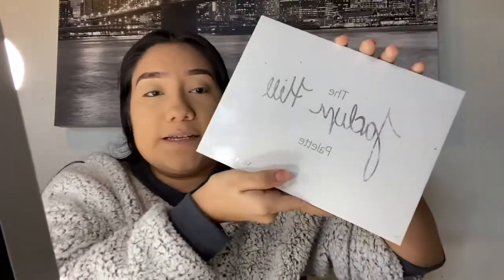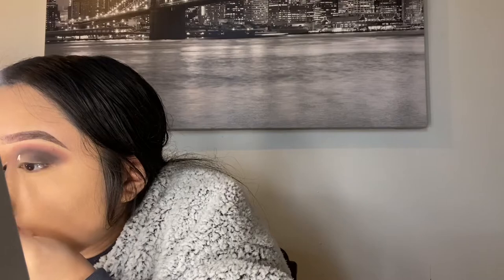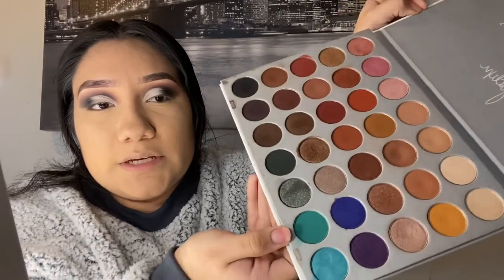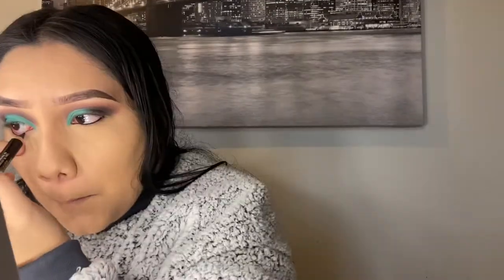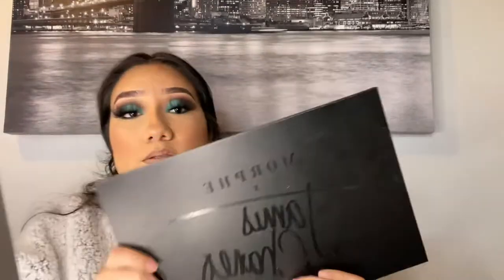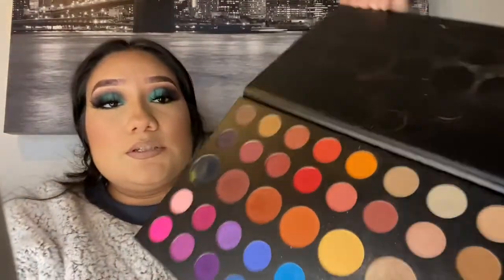I TRIED RECREATING ALONDRADESSY’S LOOK